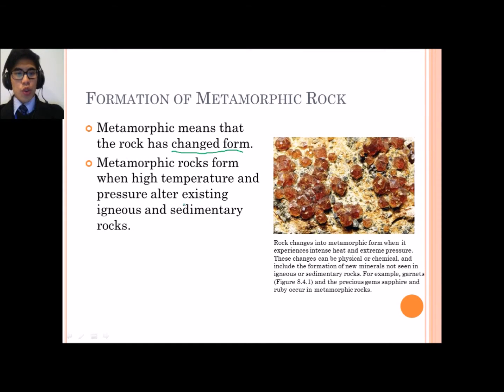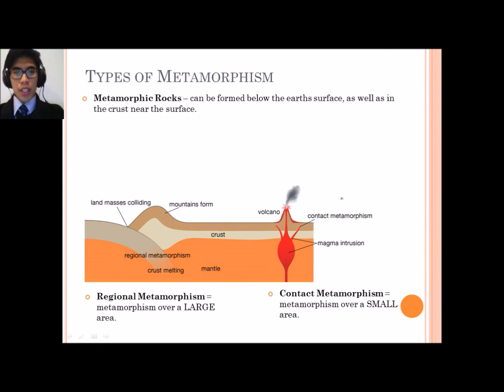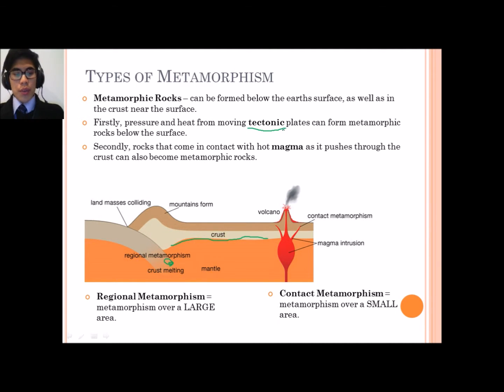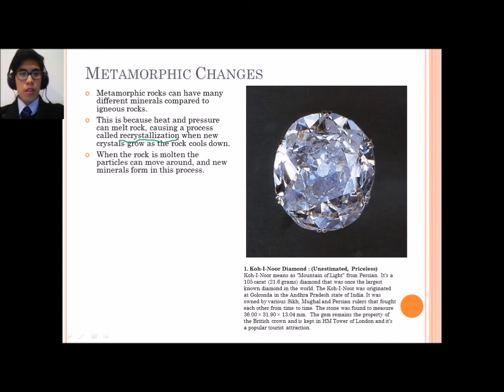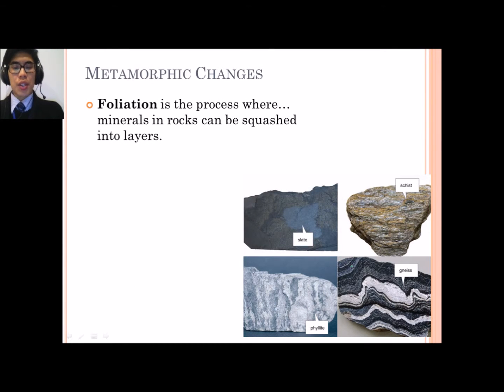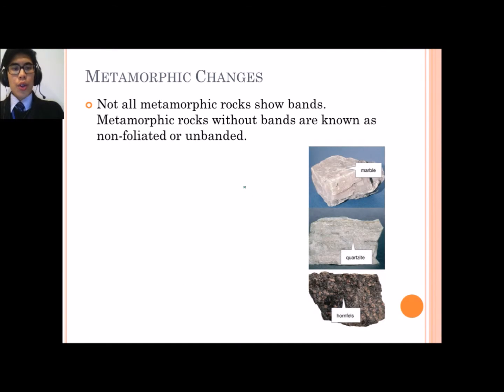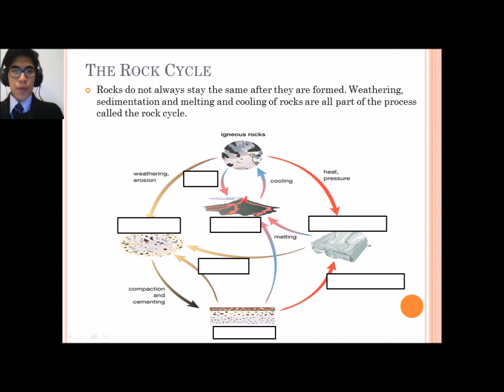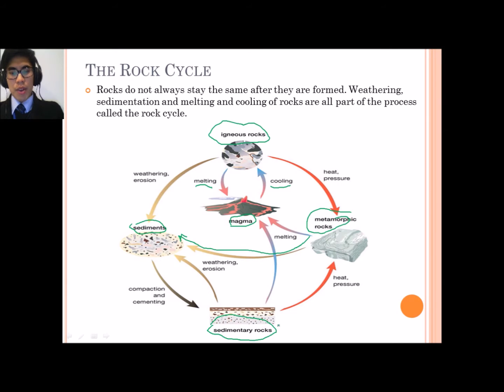Year 8 Chapter 8 Metamorphic Rocks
A short video on metamorphic rocks